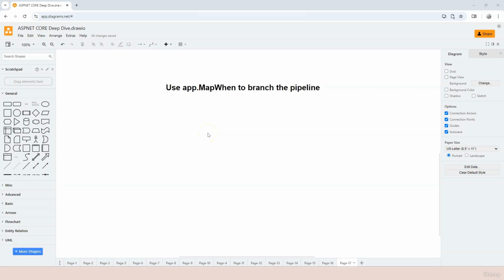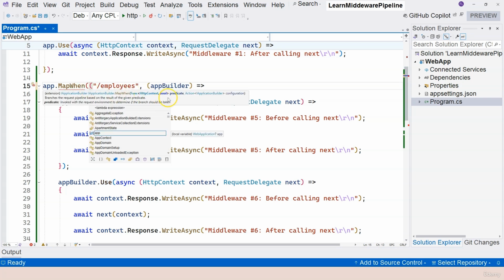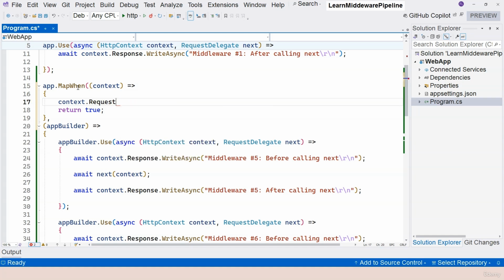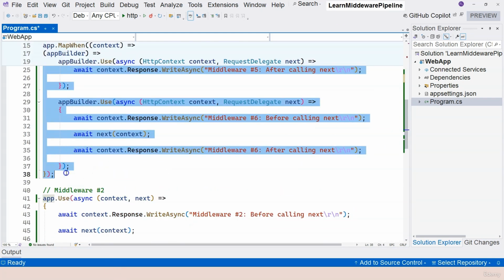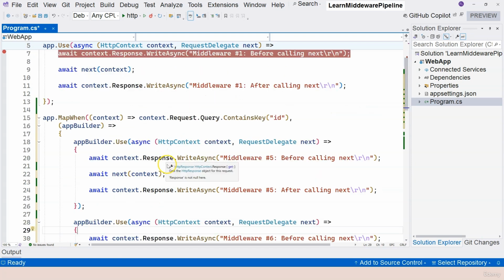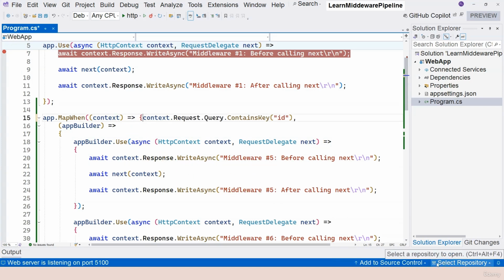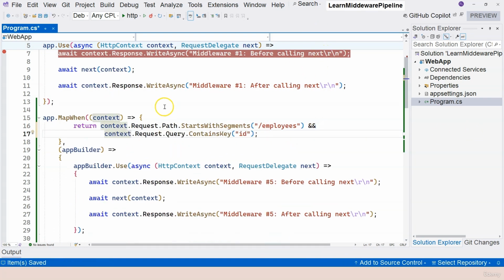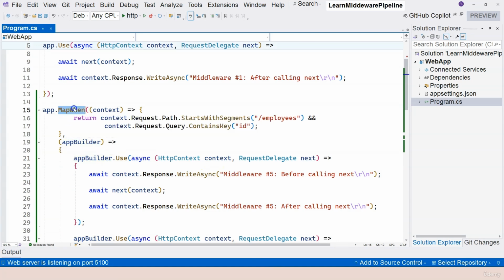3.5 Use app MapWhen to branch the pipeline